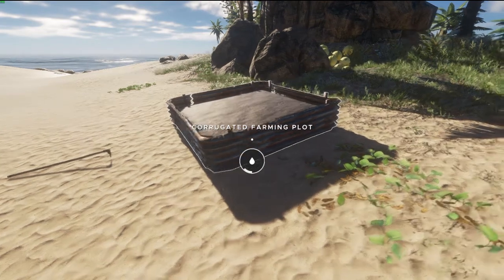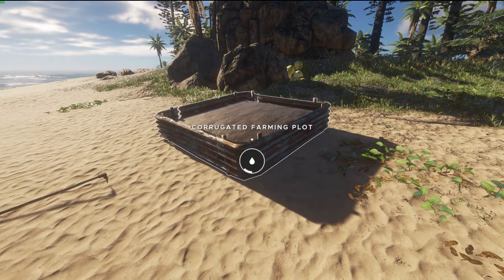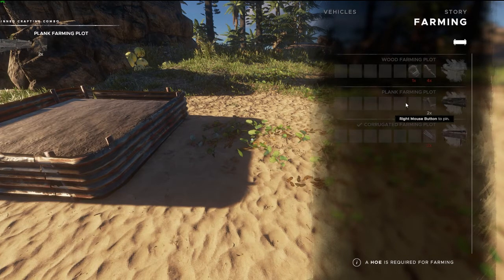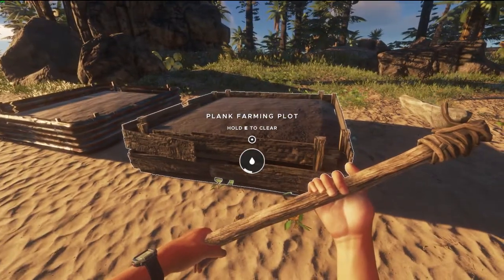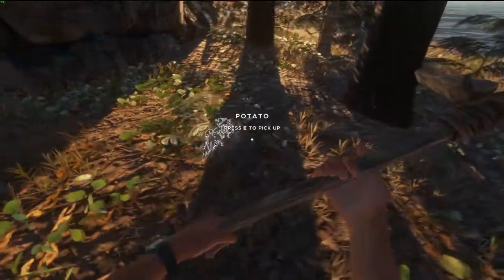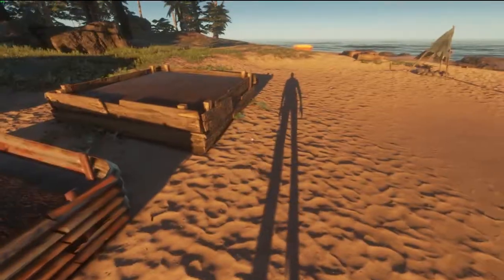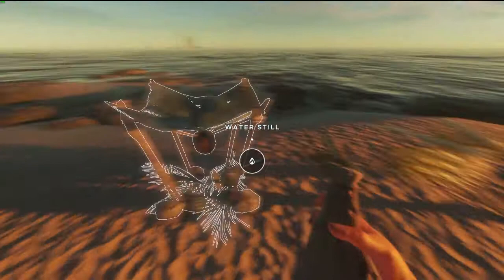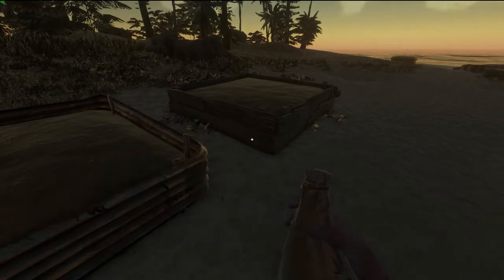Farming Plot Tutorial: How to water!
Quick video about how to build, plant, and WATER the farming plot